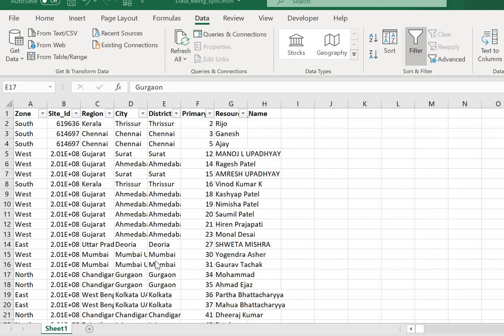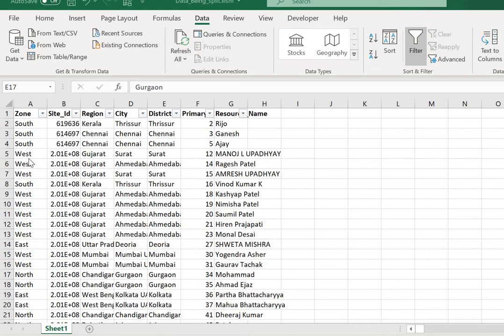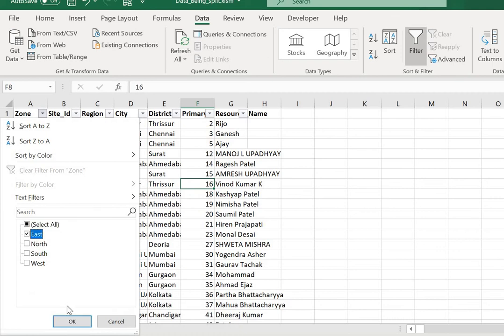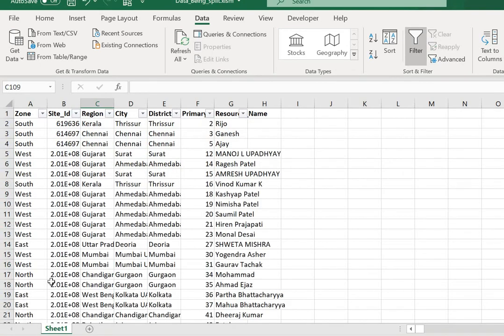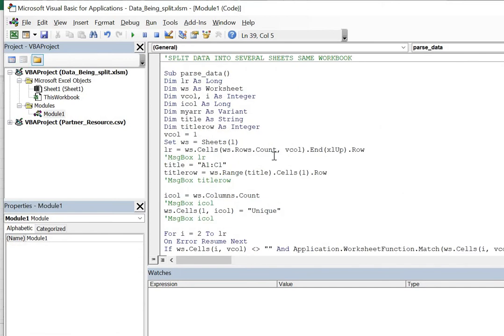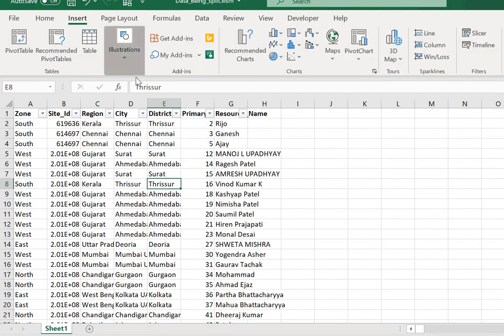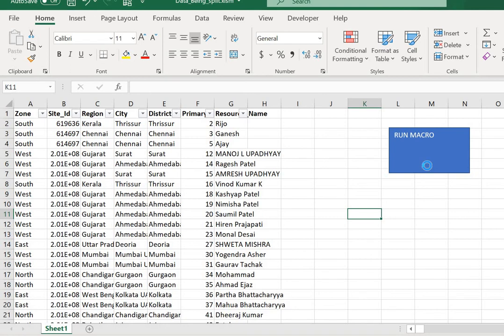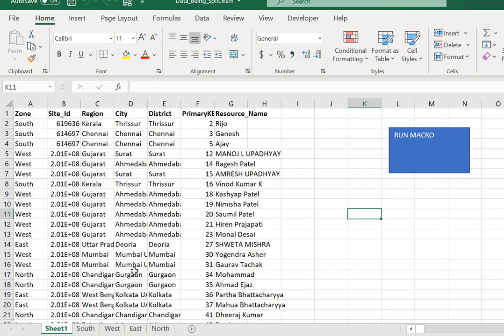Use this tool to separate your data into multiple sheets ( learn in 2 minutes 37 seconds) 👍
use this excel tool to split your data into multiple sheets - save it and reuse it multiple times.. saves time and easy . just copy paste the below code .
use vba to list and separate